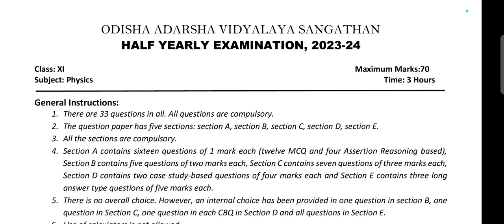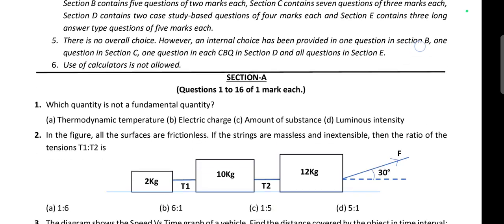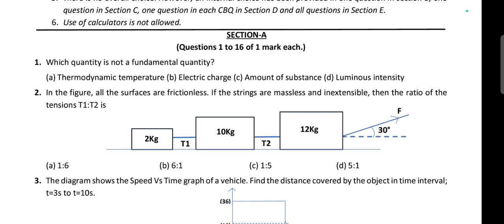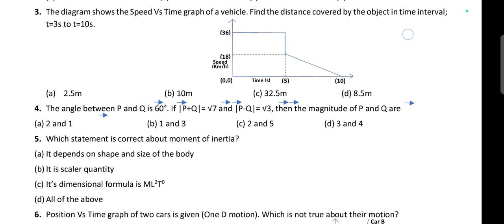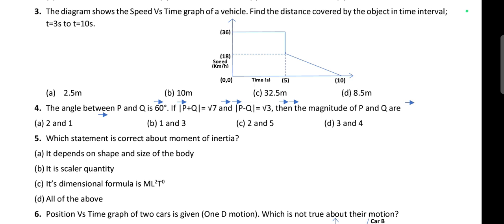Half Yearly Exam 2023-24 Question Paper/Odisha Adarsha Vidyalay Class-11(Science Stream)Sub- Physics